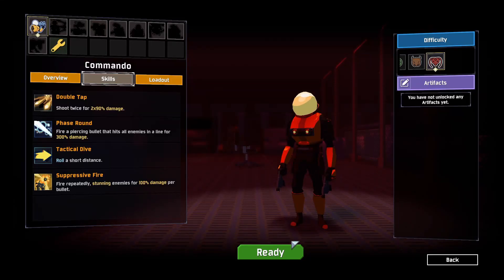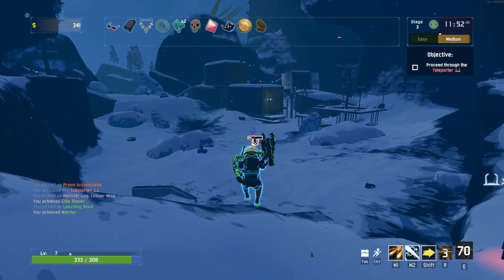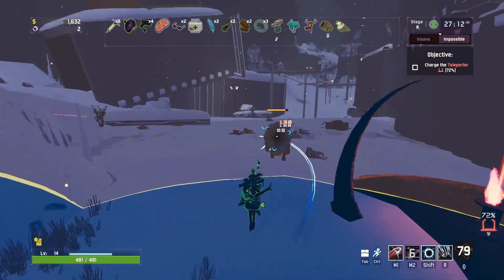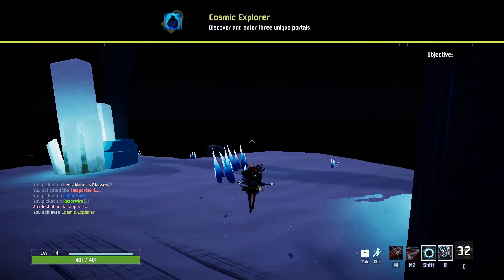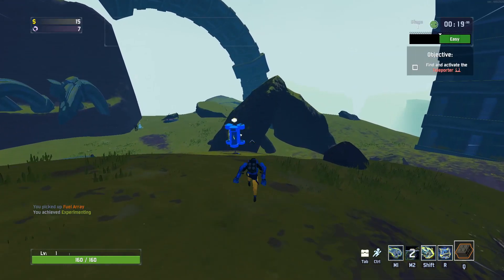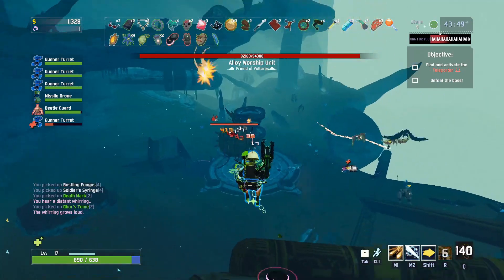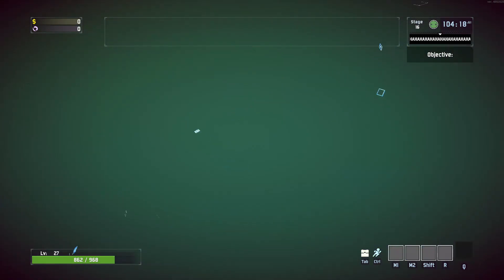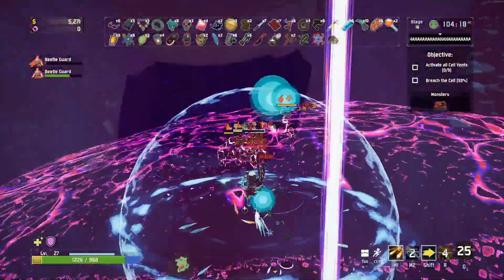Unlock Every Character/Survivor in Risk of Rain 2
How to unlock every character/survivor in Risk of Rain 2 quickly. No BS short video that tells you exactly how to unlock everyone.

How to unlock every survivor:
Commando - Unlocked at the start, total freebie
Huntress - Unlocked by completing the third TP without dying
MUL-T - Complete the first teleporter 5 times
Engineer - Complete 30 stages total. You don't have to do these consecutively, it is just thirty stages TOTAL.
Artificer - free her from the bazaar between time. Take a blue portal and to the right of the newt god there should be a frozen lady. Free the frozen lady.
Mercenary - obliterate yourself at the obelisk - also the same way to get the mastery skins when done on monsoon (also gives 5 coins).
Rex - boot up the robot at the hell map using the fuel cell from the back of the rocket pod you spawn in.
Loader - kill the alloyed worship unit on Siren's call after killing enough vulture eggs to summon it.
Acrid - complete the void fields challenge by taking the void portal from the BBW (bazaar between worlds).

Intro: 0:00-0:23
First Four Survivors: 0:24-1:03
Artificer: 1:04-1:41
Mercenary: 1:42-2:34
Rex: 2:35-3:42
Loader: 3:43-4:20
Acrid: 4:21-